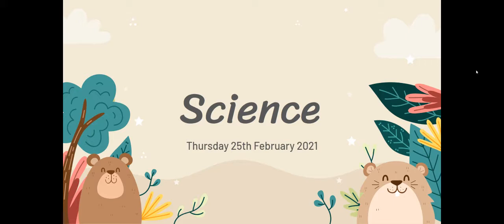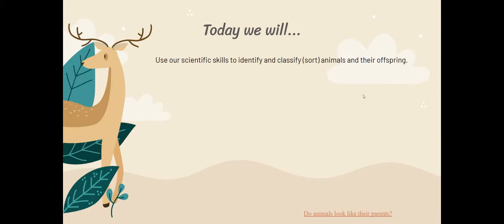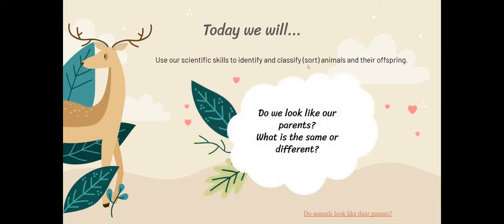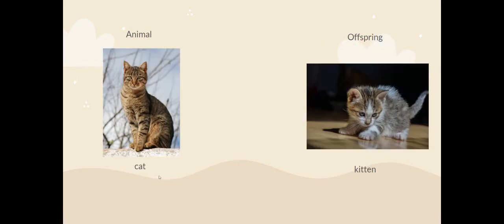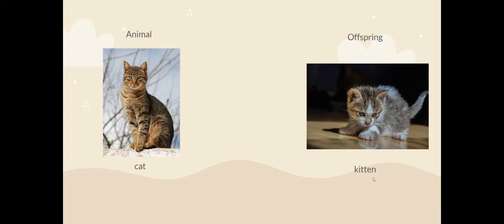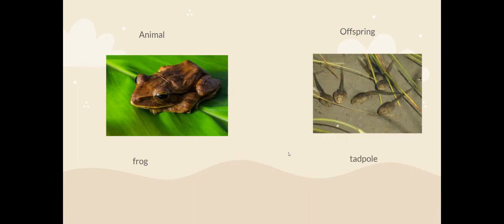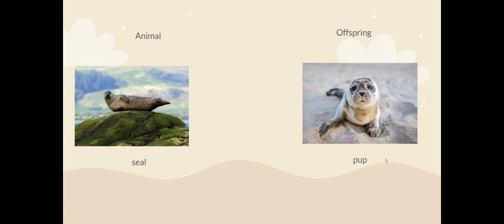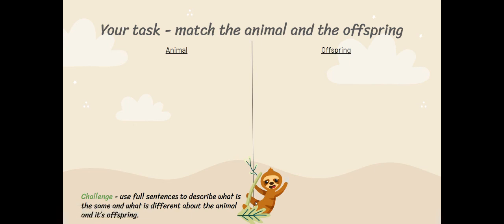Science - animals and their offspring